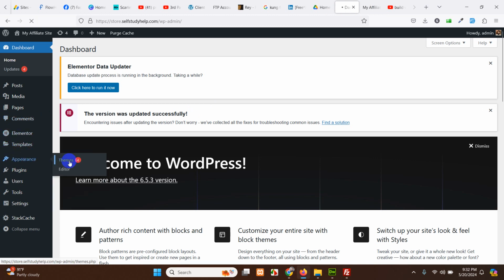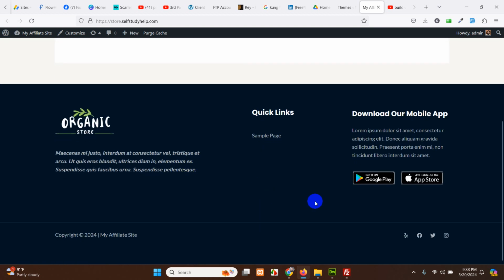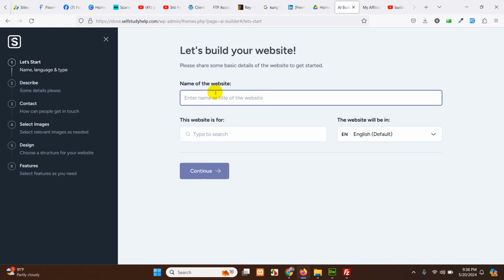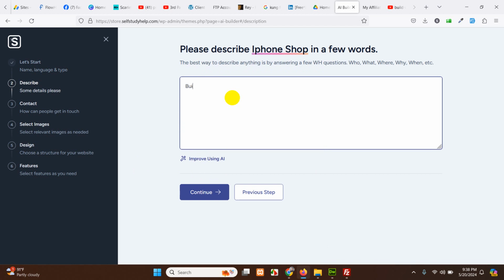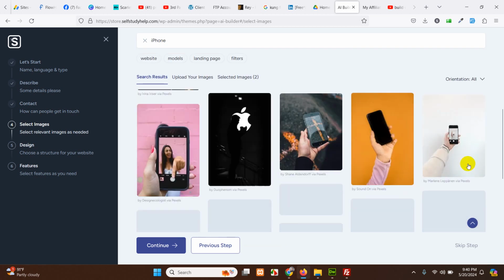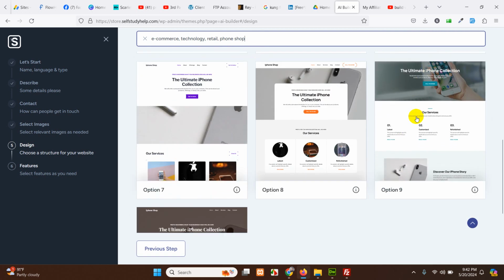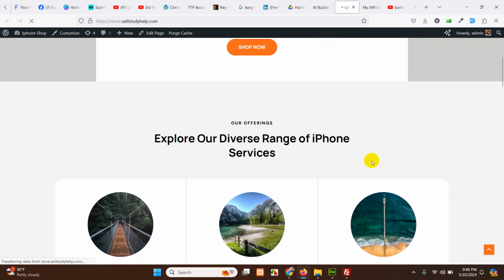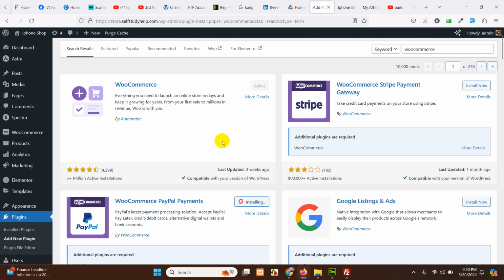How to build Online Shop using AI in Wordpress, Elementor and WooCommerce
### Building a WordPress Online Store Using AI and Elementor

Creating an online store has never been easier, thanks to advancements in technology. Combining the power of WordPress, the flexibility of Elementor, and the efficiency of AI tools, entrepreneurs can now set up a fully functional e-commerce platform with minimal effort. This synergy not only simplifies the process but also enhances the user experience and operational efficiency, making it a game-changer for small businesses and startups.

**WordPress and Elementor: The Dynamic Duo**

WordPress is a robust and versatile content management system (CMS) that powers over 40% of websites globally. Its open-source nature and extensive plugin ecosystem make it an ideal choice for building an online store. Elementor, a popular page builder plugin for WordPress, complements this by offering a drag-and-drop interface that simplifies web design. With Elementor, users can create visually appealing, responsive, and customized web pages without needing to write a single line of code. This accessibility allows business owners to focus on their products and customers rather than getting bogged down by technical details.

**Integrating AI for Enhanced Functionality**

Artificial intelligence (AI) takes the capabilities of WordPress and Elementor to the next level. AI tools can automate various aspects of an online store, such as inventory management, customer support, and personalized marketing. For example, AI-powered chatbots can handle customer inquiries 24/7, providing instant responses and freeing up human resources. AI can also analyze customer behavior to recommend products, optimize pricing strategies, and even forecast demand, ensuring that the store runs smoothly and efficiently.

**Streamlined Design with AI and Elementor**

AI also plays a crucial role in web design when combined with Elementor. Tools like AI-powered design assistants can suggest layouts, color schemes, and typography that align with the brand's identity and appeal to the target audience. These tools can also conduct A/B testing to determine which design elements perform best, enabling continuous improvement and higher conversion rates. As a result, store owners can create a professional and engaging online presence that attracts and retains customers.

**SEO and Analytics: Data-Driven Success**

Search engine optimization (SEO) and data analytics are essential for the success of any online store. AI tools can automate SEO tasks, such as keyword research, content optimization, and backlink analysis, ensuring that the store ranks high in search engine results. Additionally, AI-driven analytics provide insights into customer behavior, sales trends, and marketing effectiveness. These insights allow business owners to make informed decisions, refine their strategies, and ultimately increase their revenue.

**Conclusion: The Future of E-Commerce**

The combination of WordPress, Elementor, and AI is revolutionizing the way online stores are built and operated. This powerful trio offers a seamless, user-friendly, and efficient solution for e-commerce entrepreneurs. By leveraging these technologies, business owners can create a professional online store that not only meets but exceeds customer expectations. As AI continues to evolve, we can expect even more innovative tools and features to enhance the e-commerce landscape, making it an exciting time to venture into the world of online retail.

WordPress online store, Elementor page builder, AI in e-commerce, WordPress e-commerce, AI tools for online stores, Elementor web design, Automated customer support, AI-powered chatbots, SEO for online stores, AI in web design, Personalized marketing with AI, WordPress plugins, E-commerce automation, Data-driven analytics, AI-driven SEO optimization